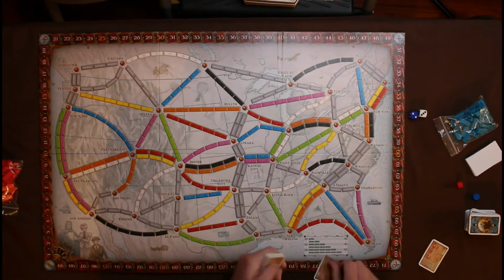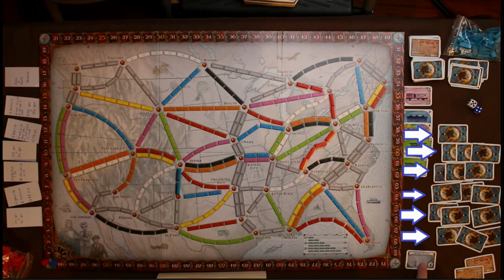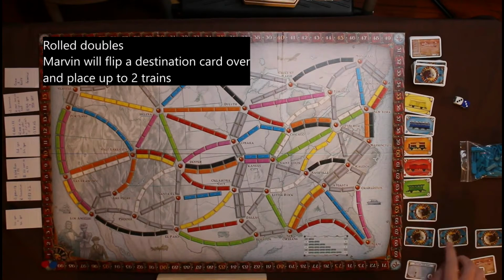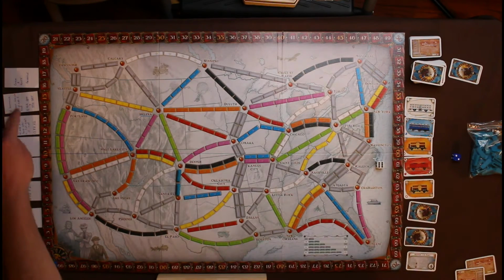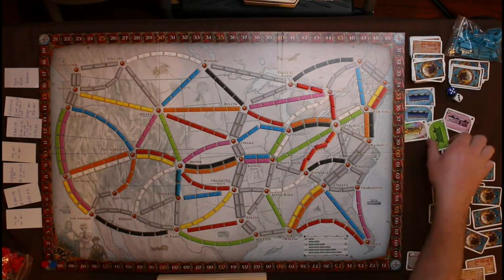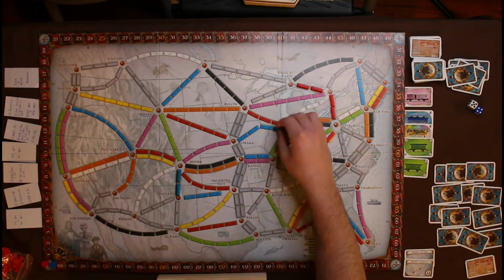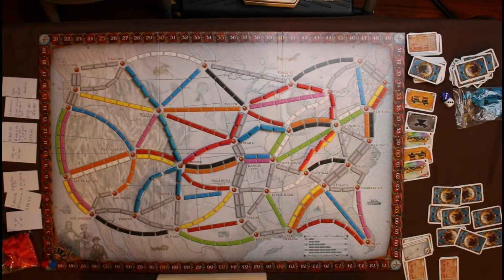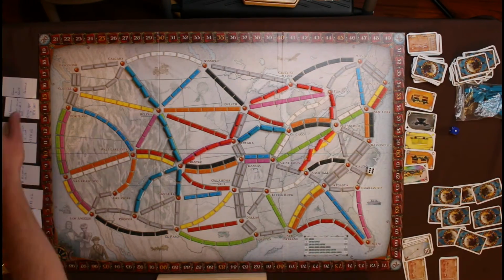How to play TTR Solo with Dice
How to play: Ticket To Ride Solo DICED
A Ticket to ride variant.

(Dice added to aliviate the amount of reshuffling that otherwise is required)